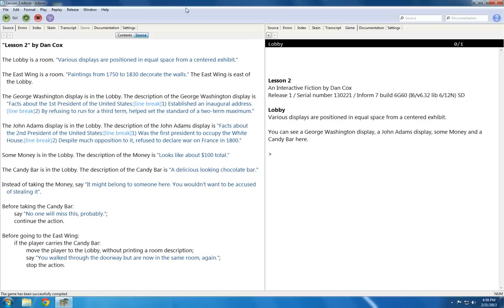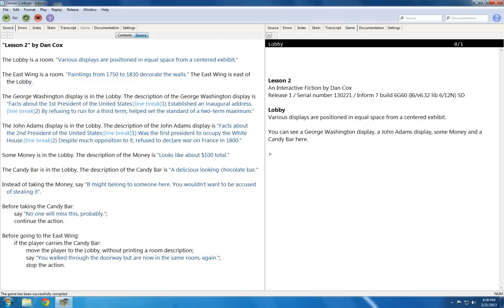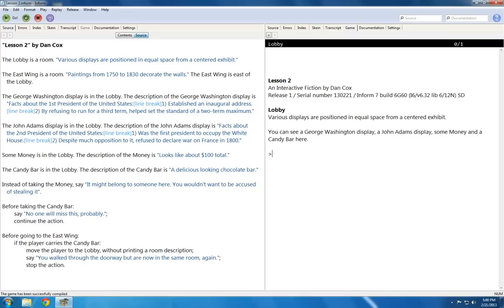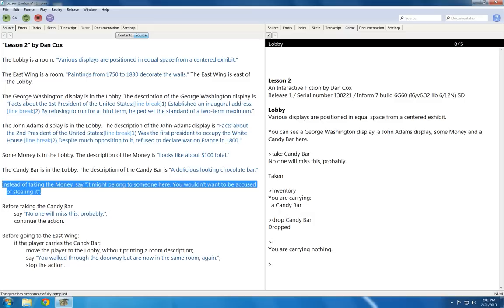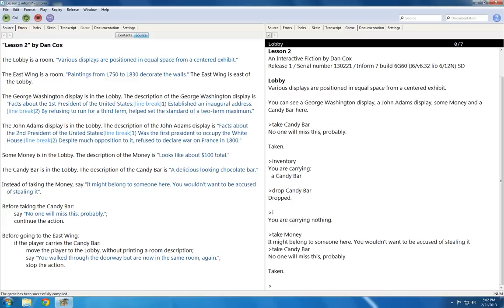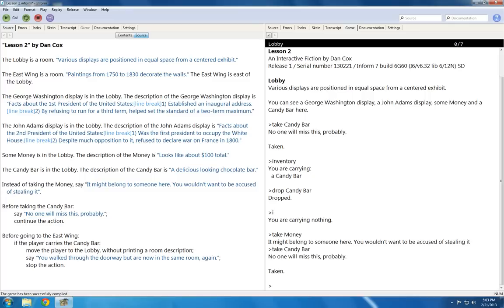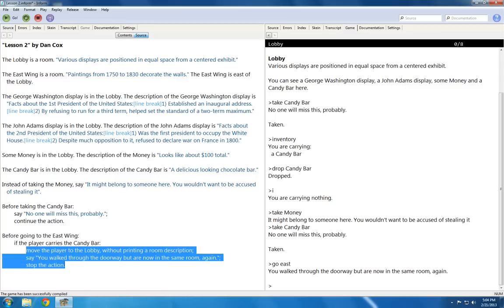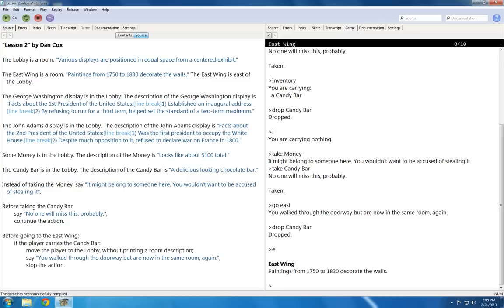Learning Inform 7: Part 2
The second in a series of videos on Inform 7, a "natural language" used to create interactive fiction. In this video, I cover the verbs pickup/drop and Instead of/Before rules.